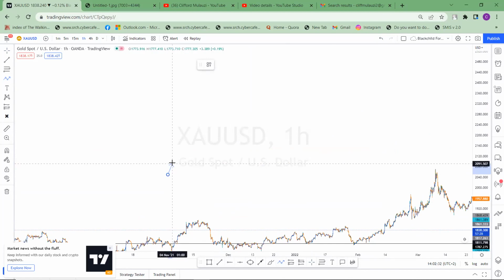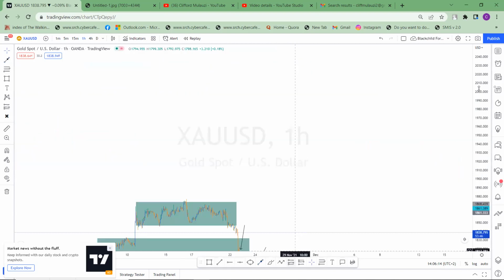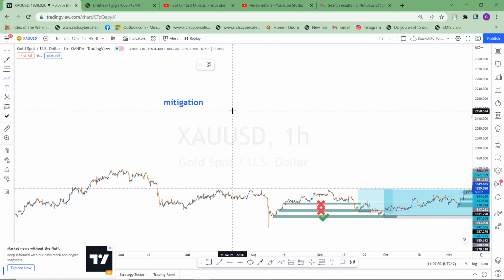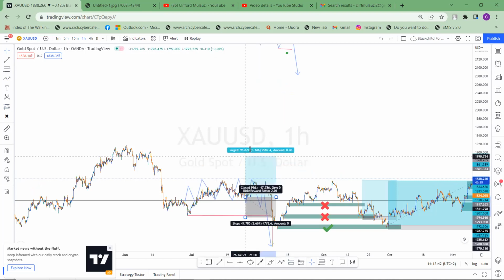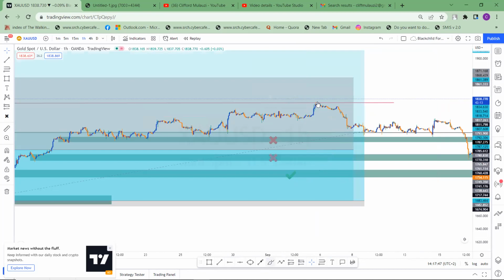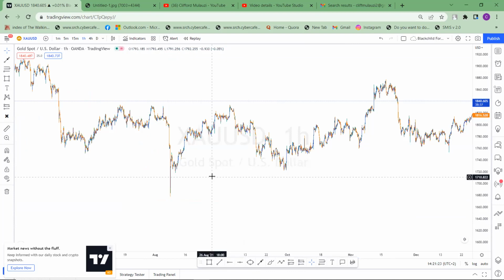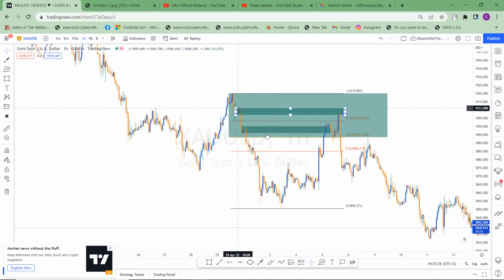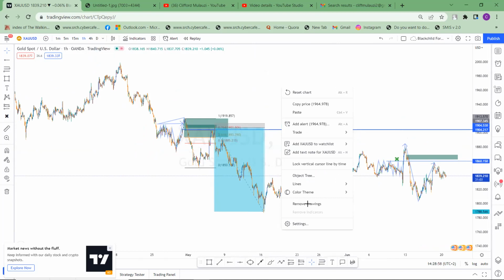THE ONLY ORDER BLOCK (OB) POINT OF INTEREST (POI) YOU NEED TO TRADE